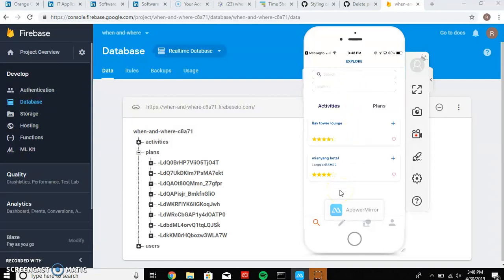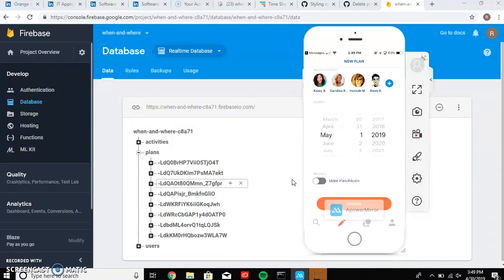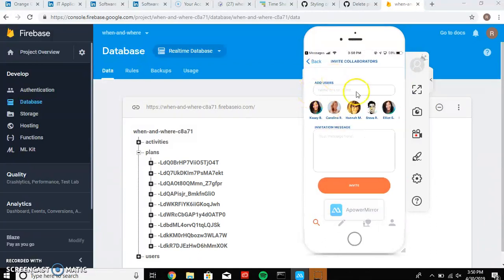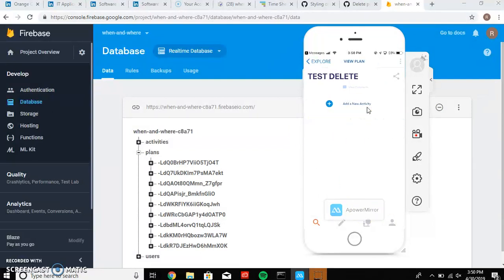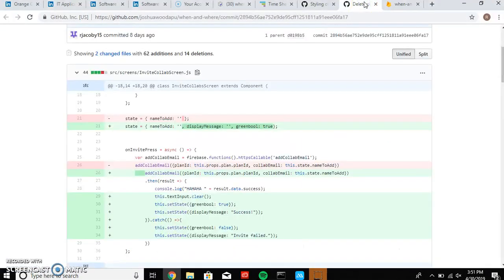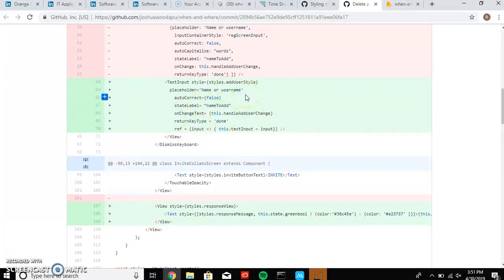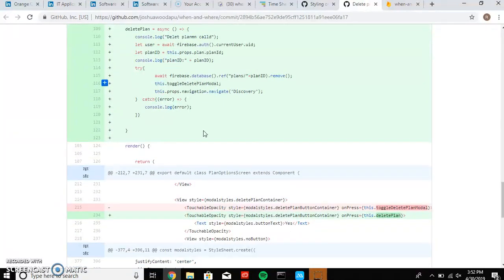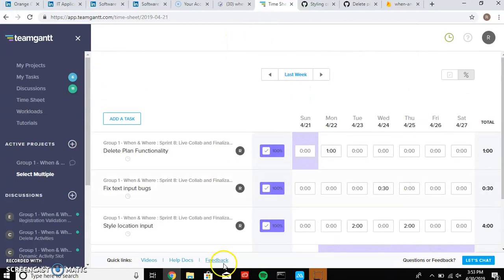CS480 | When&Where | Sprint 8 Update